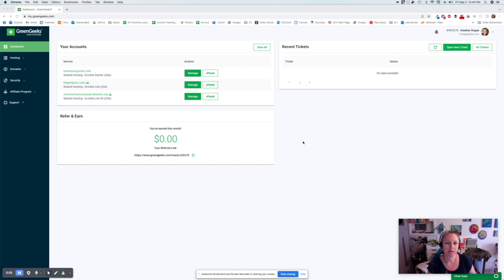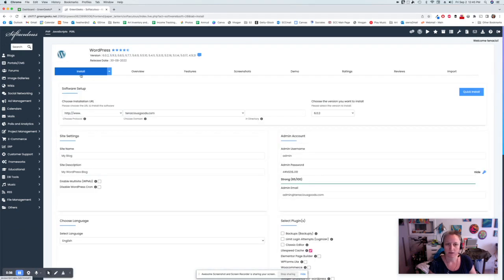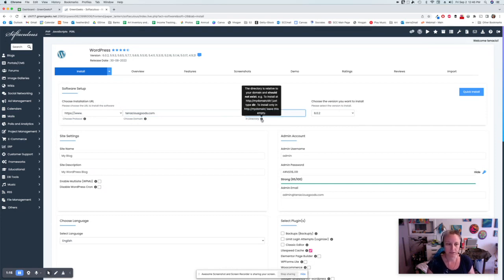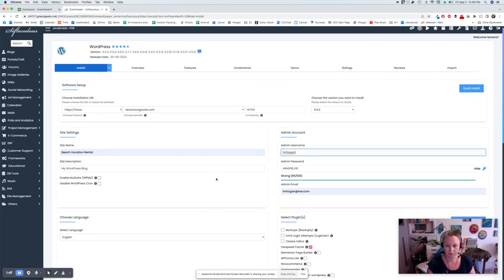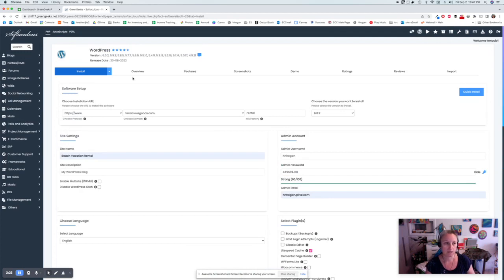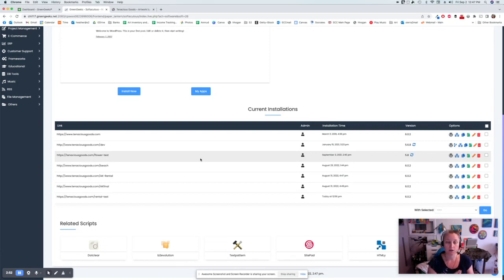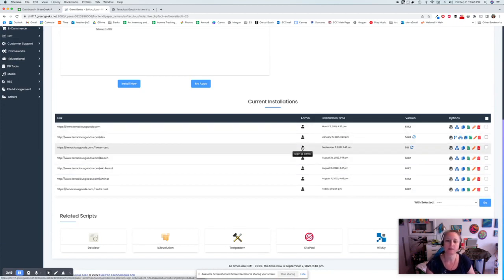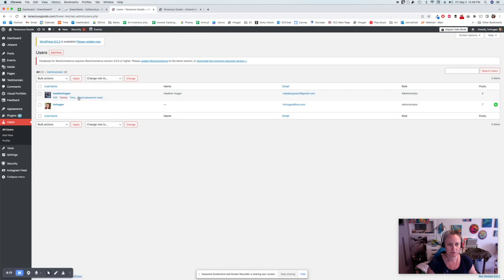Install WordPress Via Cpanel on GreenGeeks®